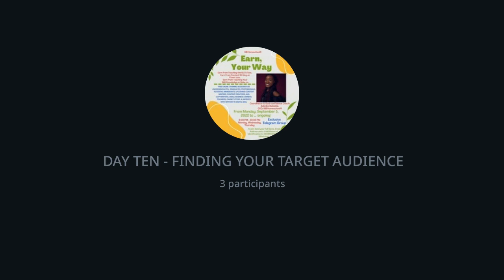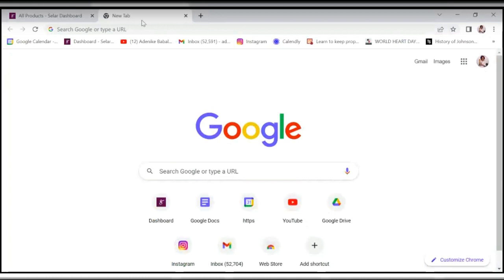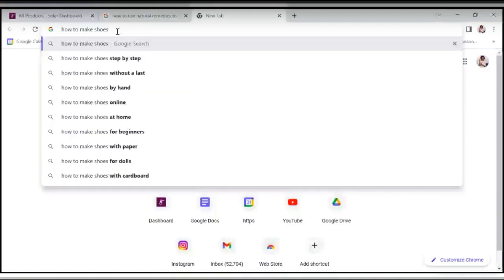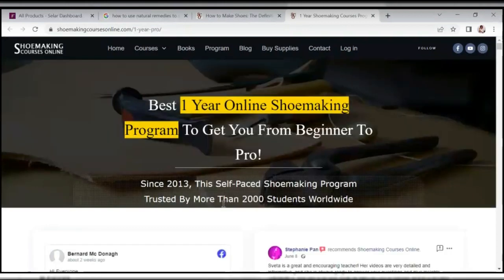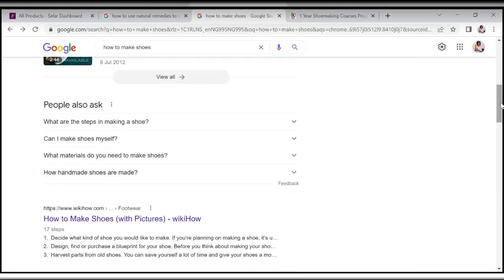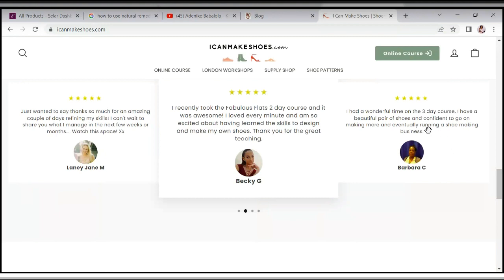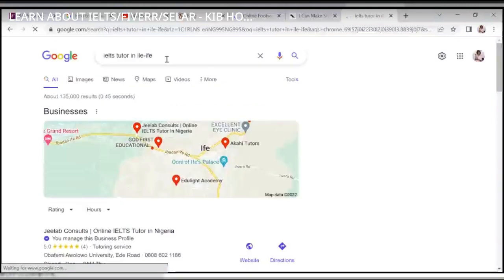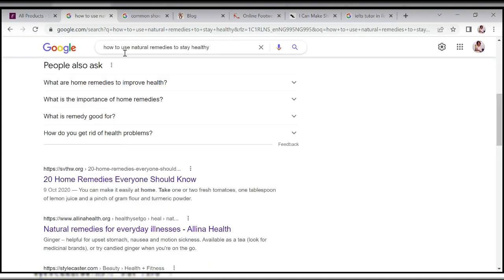Research Your Target Audience Using These Simple Steps on Google & YouTube | Make Money with Adenike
If you're looking to create an online course, ebooks or even start a small business online, finding your target audience is a significant step.

Without taking the time to research your target market, when you create something, you would never be able to sell it. You need the right people to know and listen to you BEFORE you can offer them anything.

In this video, you will learn how to use Google, YouTube and Instagram to find the people your business hopes to help.

At the end of this video, you'd have learnt at least 3 steps to take in terms of identifying your target audience and understanding how to speak to them.

Note that this is a training recording from late 2022, and there may be a couple of changes or updates to how target audience research is done.

About Adenike Babalola👑

Adenike is the Creator of the Master Content Marketing program and the brain behind Content with Adenike, where she shows stay-at-home moms how to earn an income from home.

She began her career as a freelance writer on Fiverr in 2017 after job hunting to no avail. Then she pivoted into teaching IELTS on Instagram after her then-bosses said she was terrible at marketing.

She figured out how to sell to people through Instagram posts and Instagram DM, growing a 5-figure business and training over 600 students to pass their IELTS test by preparing with an online course on Selar, ebooks, and support resources on Telegram.

Many of her successful students initially thought they couldn't learn online and were so afraid that they wouldn't achieve their dreams to relocate abroad.

Now Adenike shows other moms like her how to build their online businesses from the comfort of their homes while still caring for their children.

And connect on Instagram @contentwithadenike.